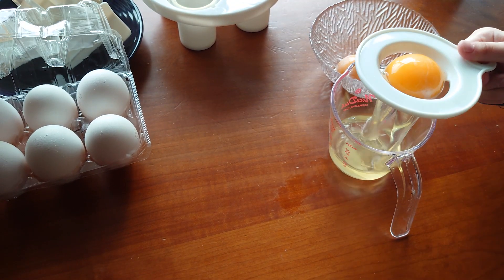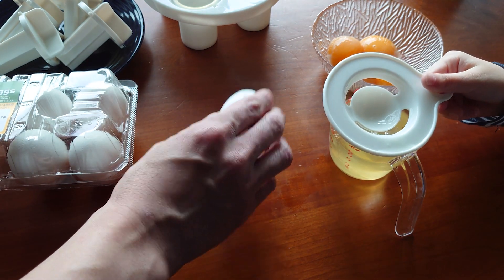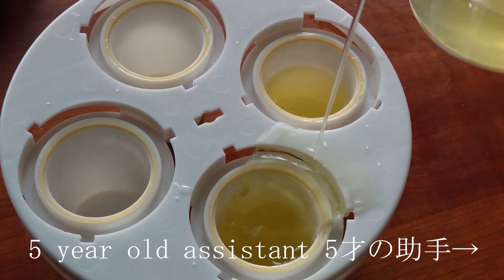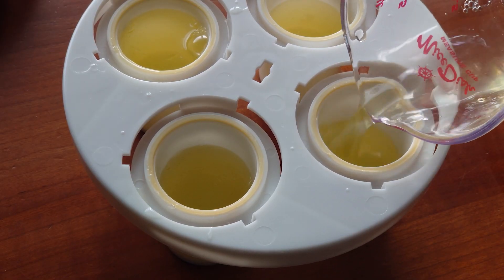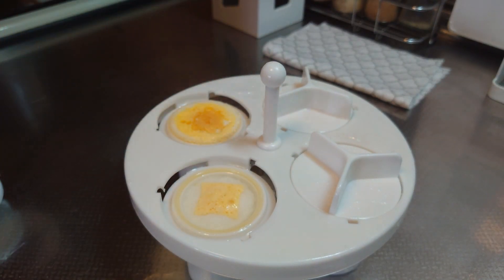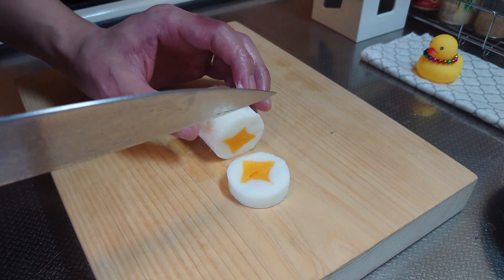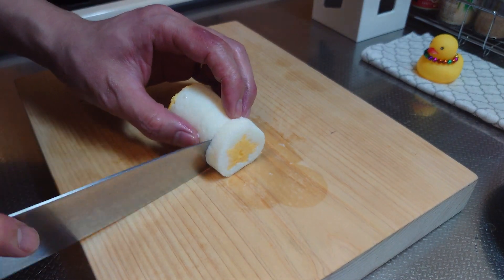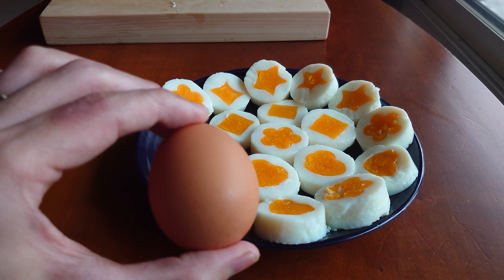不思議なゆで卵 黄身はどうやってるの？？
気になるゆで卵の作り方を自分なりに動画にしてみました。
リラックスしてご覧になってください。

卵4個
サラダ油
5才の助手
15分茹でる
8分茹でる

I made a video of how to make a boiled egg that I was interested in.
Please relax and take a look.

Weird Boiled Egg Maker 'Dream Land'.

YouTubeで再生数の多かった卵料理のレシピを作ってみました。
完全に再現とまでは行きませんでしたが忠実に再現出来たと思います。

旅行が困難なこのご時世に、食の動画を通して世界が繋がれば楽しいなと思っております。

I made a recipe for a rice cooker that has received a lot of views on YouTube.
I didn't write down the exact amount, and I couldn't reproduce it completely, but I think I was able to faithfully reproduce it.

In these times when travel is difficult, I hope to connect the world through food videos.

まな板　　The cutting board used in the video
料理の撮影に使った携帯カメラ　　Cell phone camera used for photography
人気の料理レシピ

お勧めのゆで玉子の機械

BGM　甘茶の音楽工房　アイリッシュの風